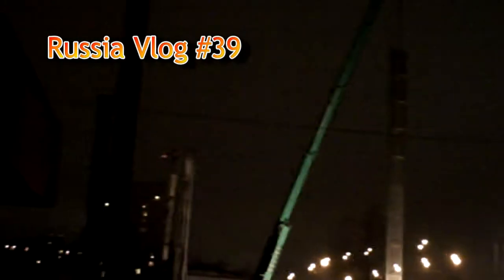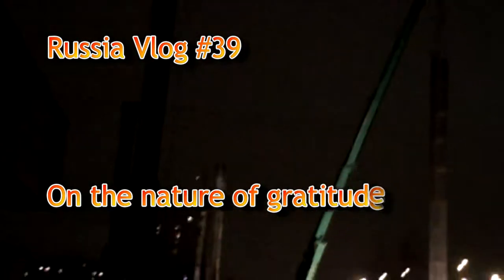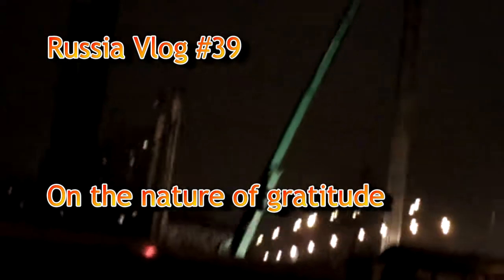Russia Vlog #39 - On the nature of gratitude